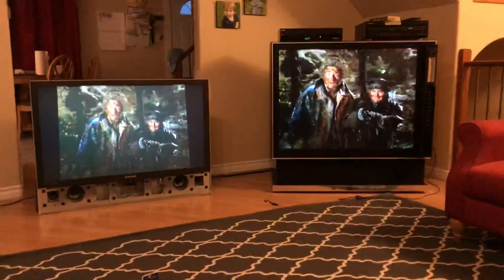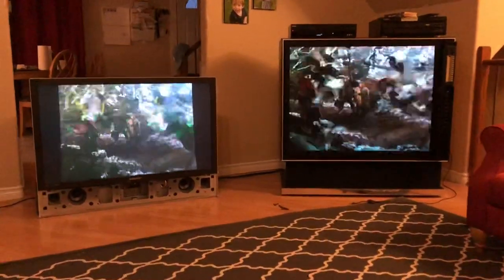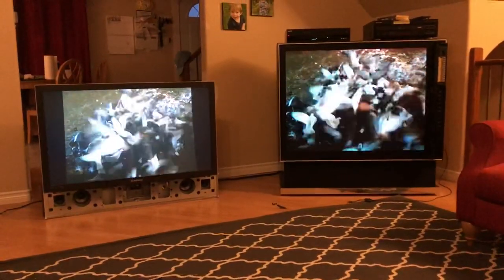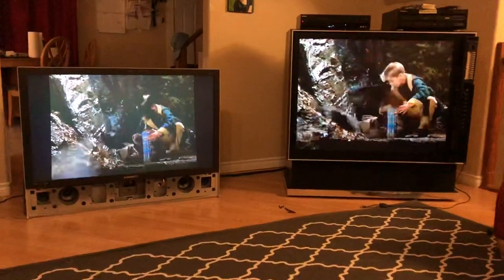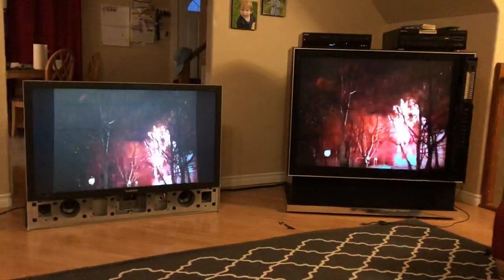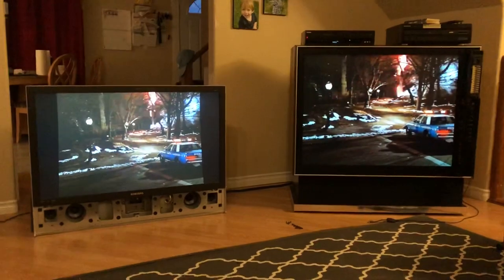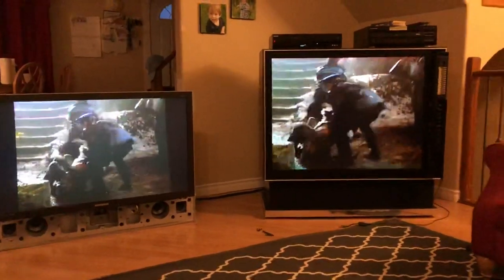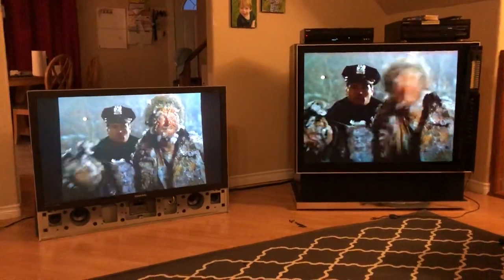1983 Projection TV upgraded with HD LCD projection guts! Part 2